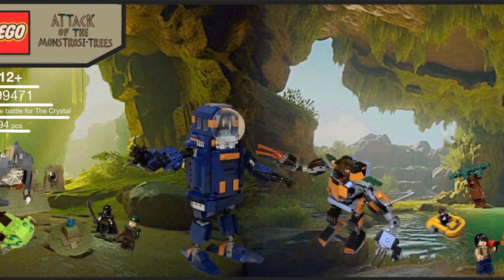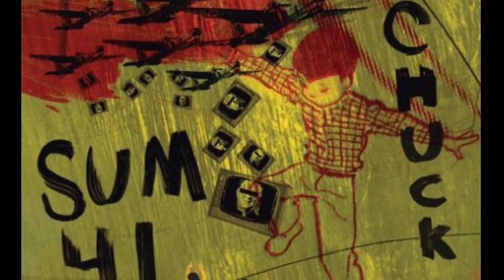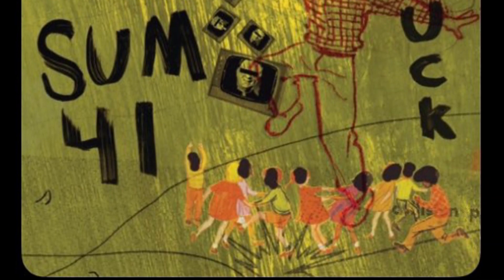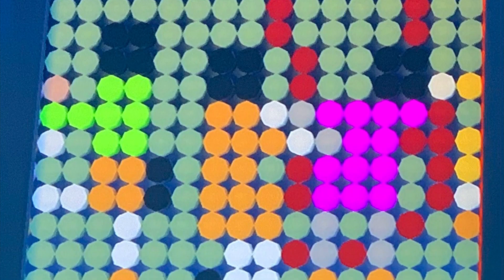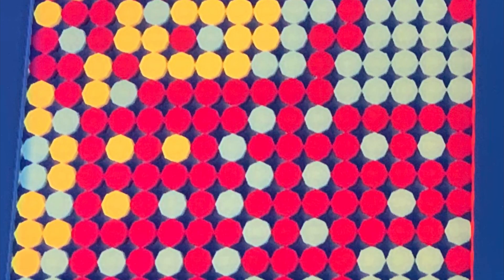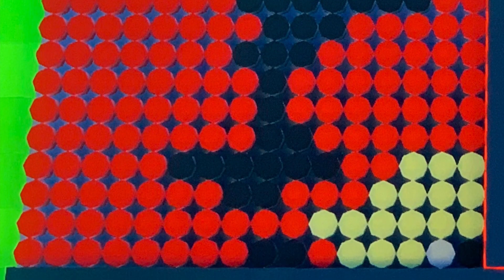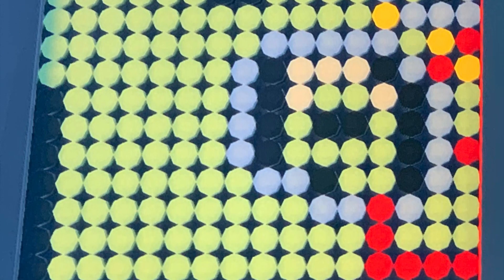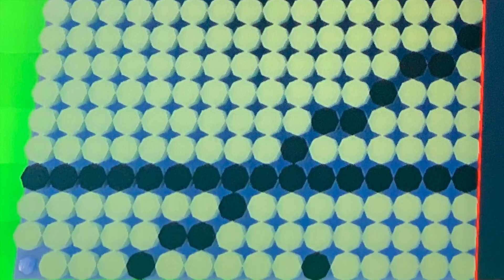My new LEGO project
I am trying pixel art for the first time.